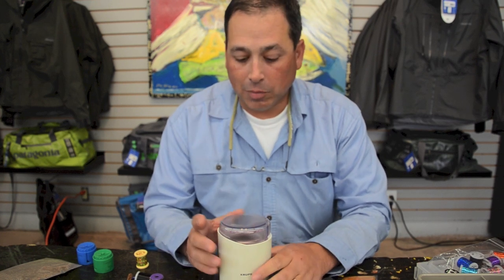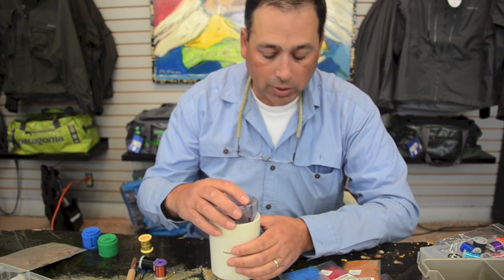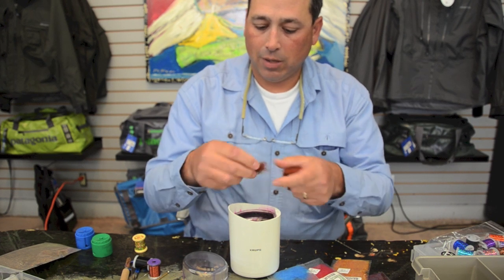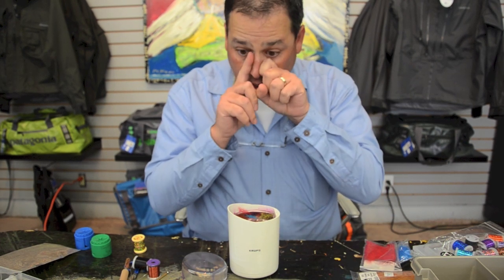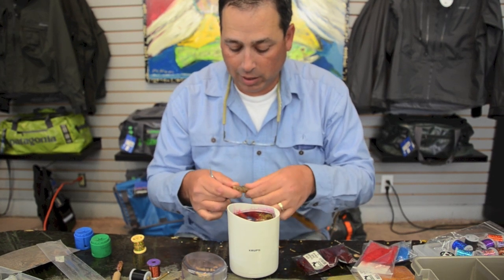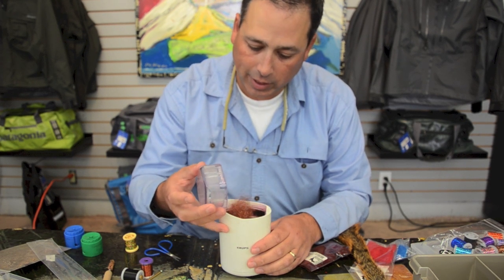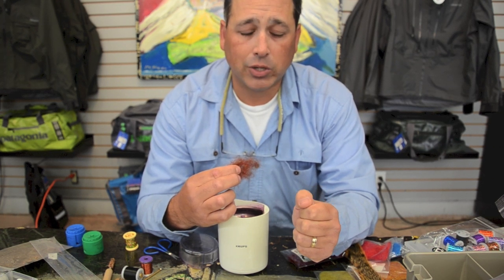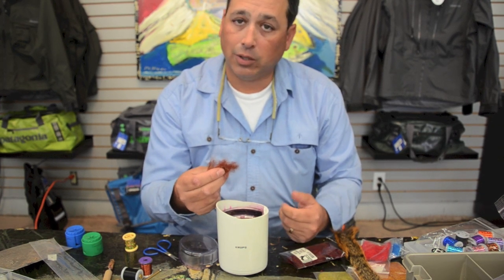Blending Your Own Fly Tying Dubbing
Adding color variation and depth to fly tying dubbing can make your flies look and fish better. Tony Torrence of Caddisflyshop.com demonstrates how to create a simple dubbing blend that works for a variety of nymph style flies.